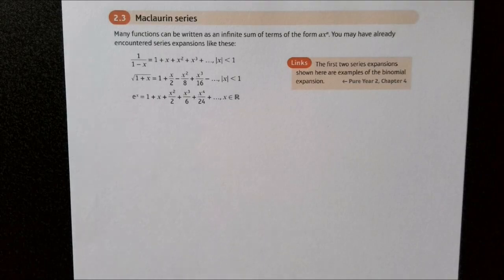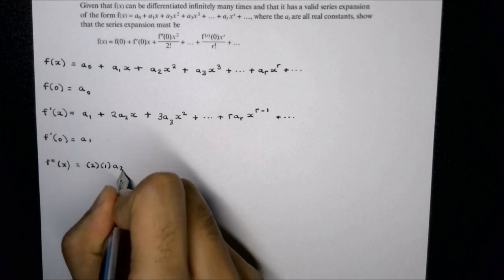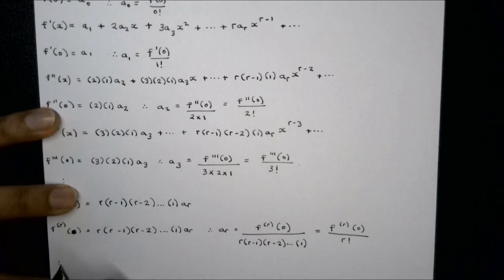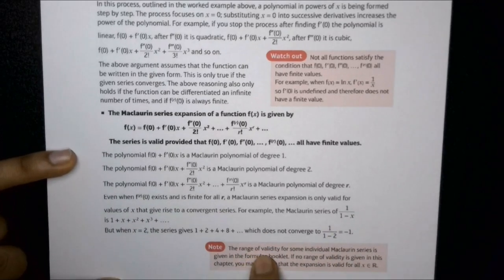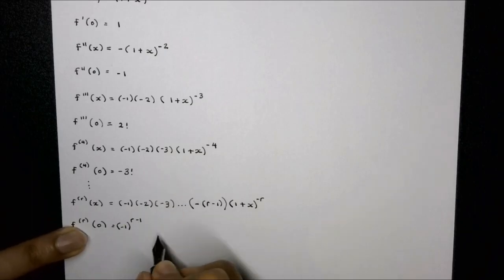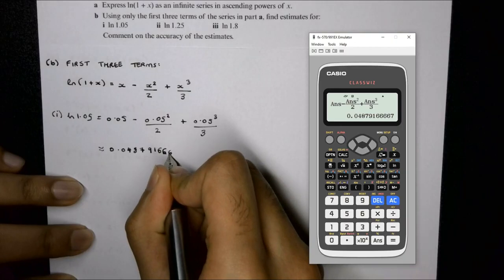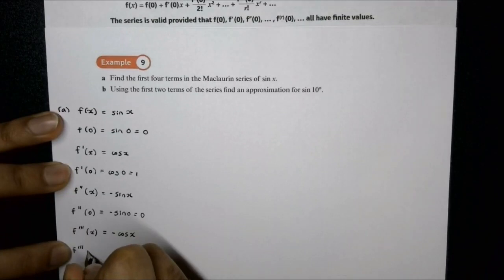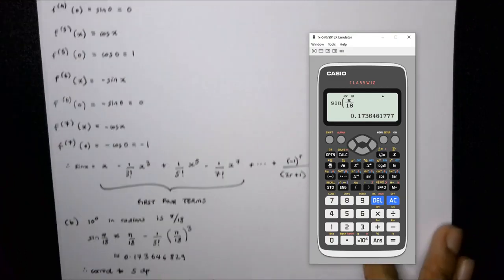2.3 Maclaurin Series